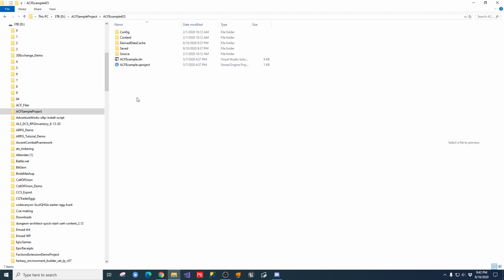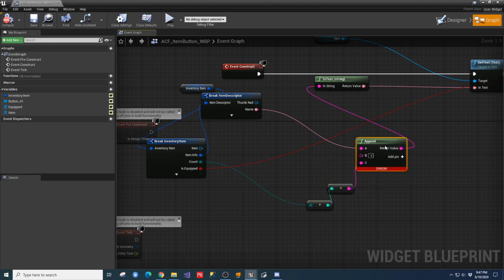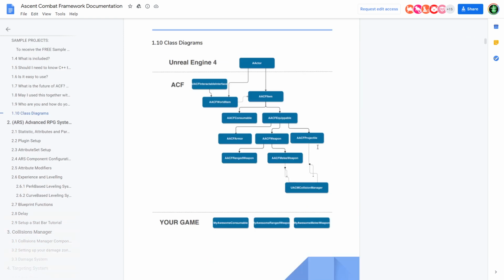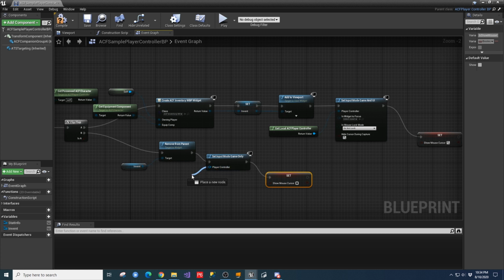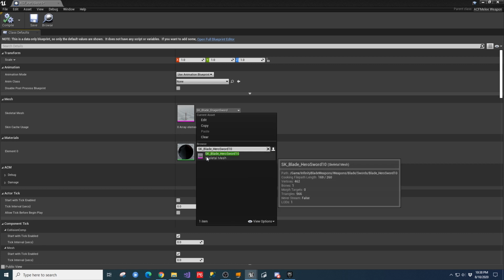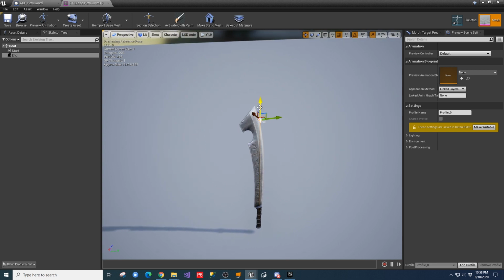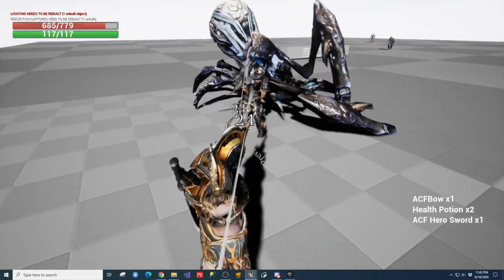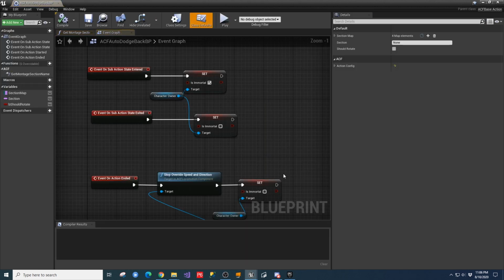ACF - Quick Start And Overview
This video is a slightly different approach that involves copying the ACF plugin to a project location instead of the engine location. This allows you to modify things without breaking the original and also to minimize unexpected overwrites with an update.